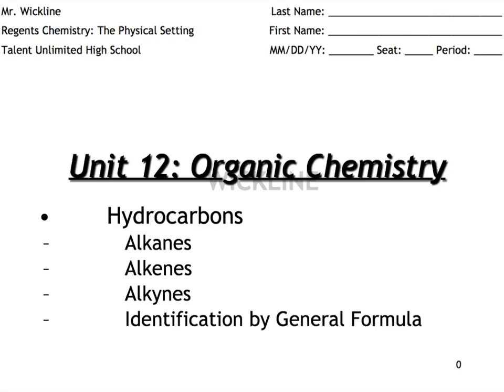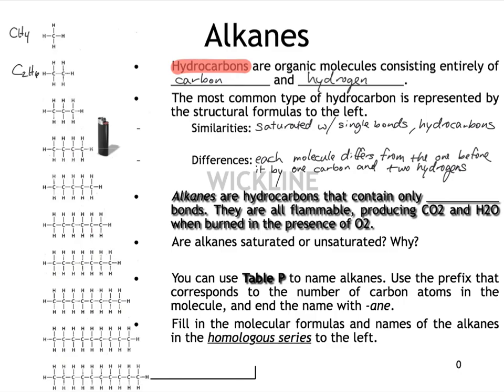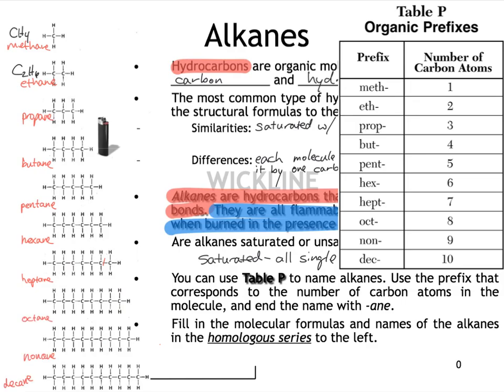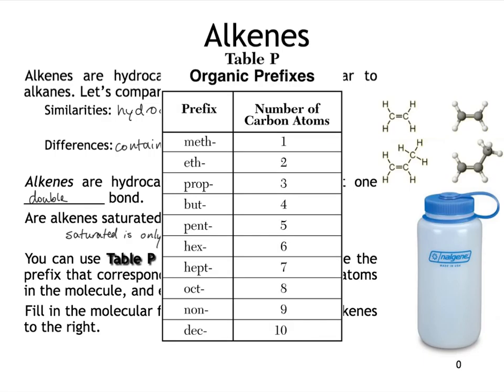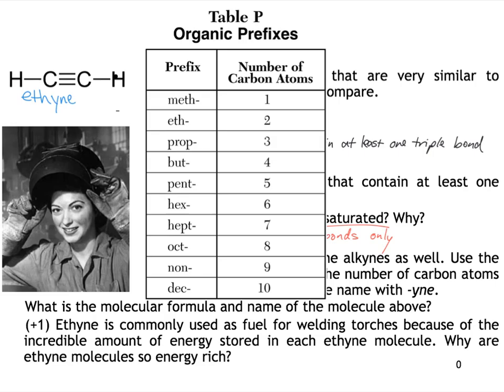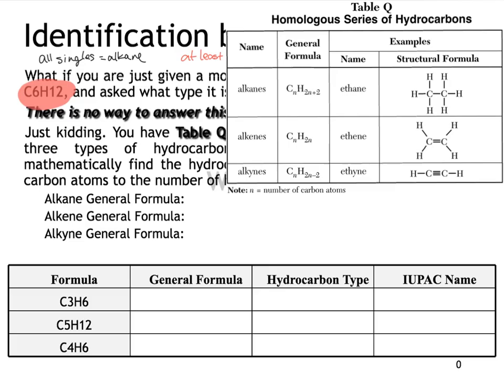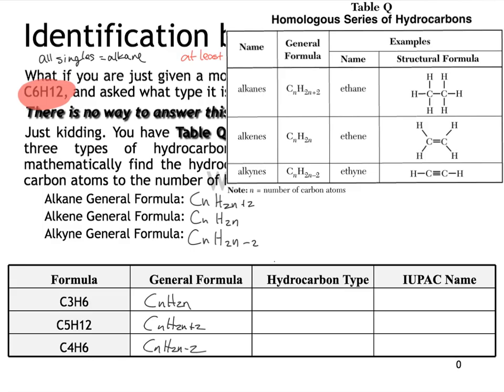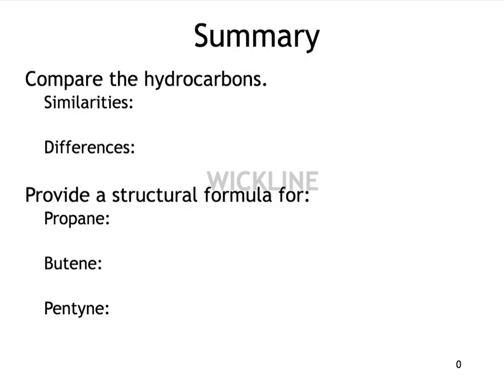12.02 Alkanes, Alkenes, and Alkynes